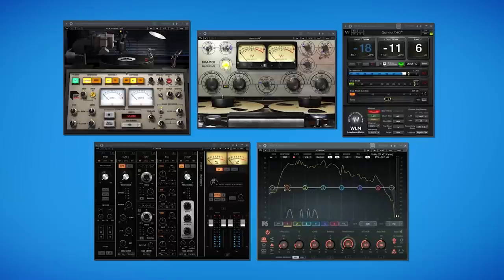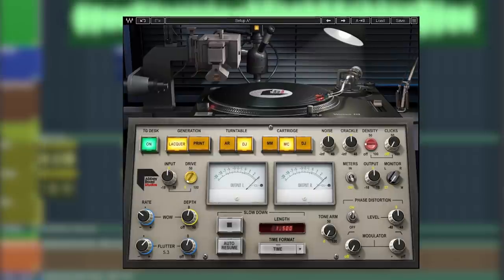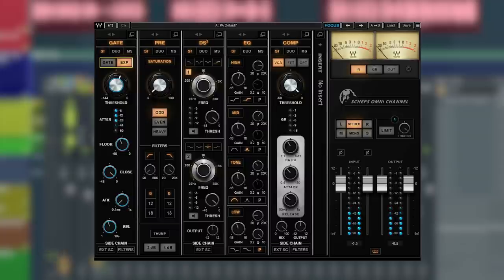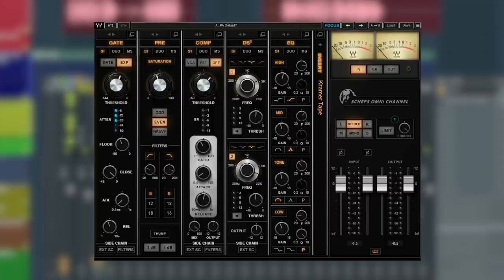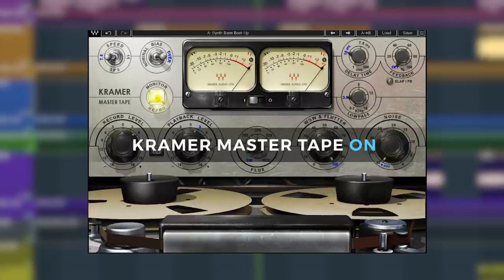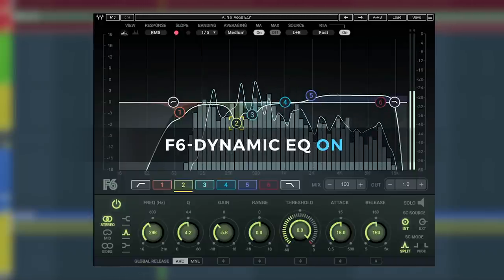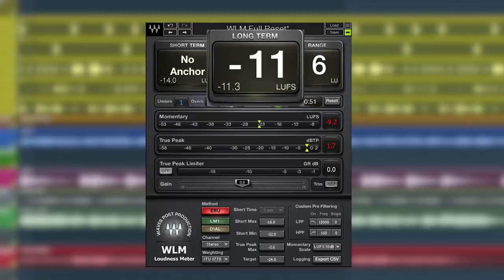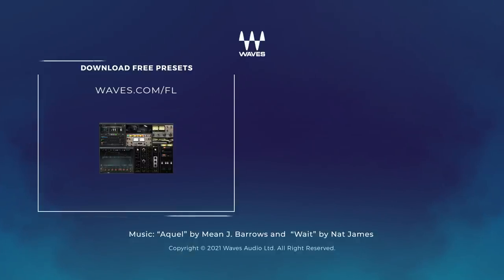5 MUST HAVE Plugins for FL Studio + FREE Presets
Want to spice up your sonic palette within FL Studio? These 5 essential plugins will open up new production possibilities beyond FL Studio’s stock tools.

0:00 Introduction
1:15 Abbey Road Vinyl
3:35 Scheps Omni Channel
7:28 Kramer Master Tape
9:14 F6 Floating-and Dynamic EQ
11:27 WLM Plus Loudness Meter